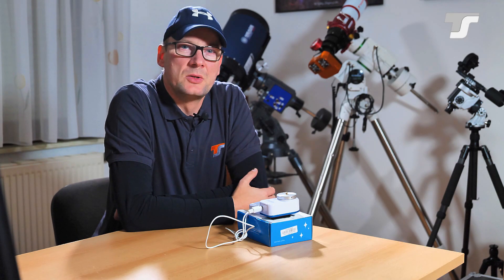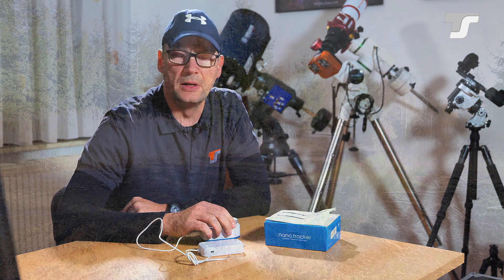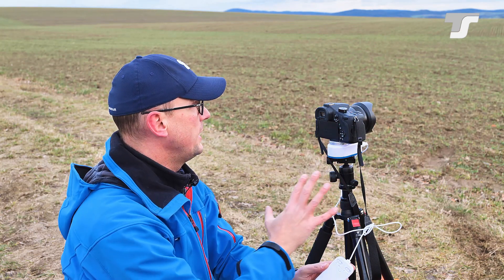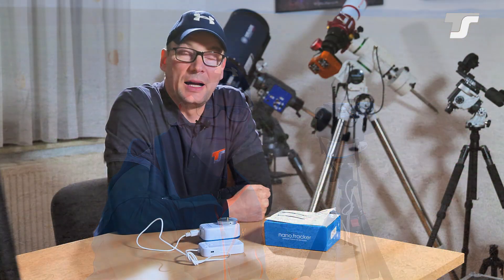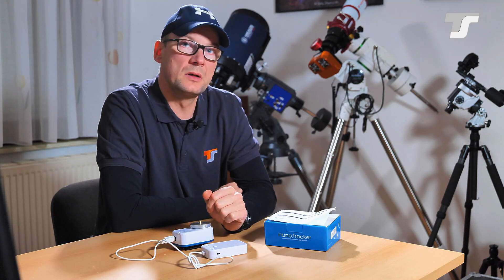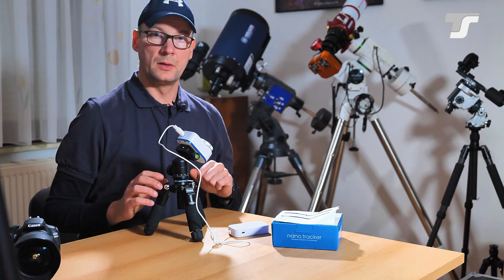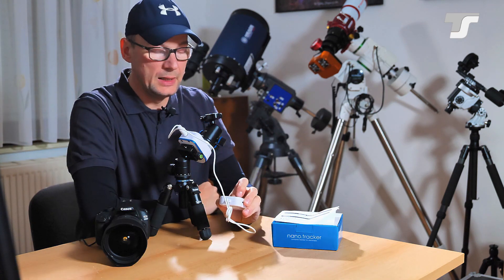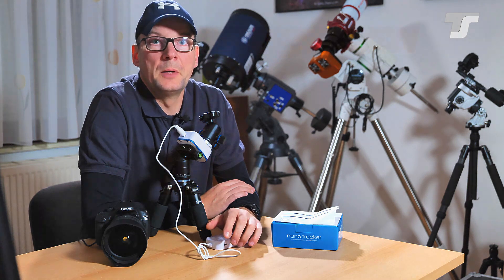TS-Optics Nanotracker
Heute präsentieren wir Euch ein Video über die Verwendung von unserem TS-Optics Nanotracker.
Der TS-Optics Nanotracker von Teleskop Service ist die kleinste astronomische Nachführung für perfekte Astrofotos.
Wir empfehlen den NanoTracker für alle Spiegelreflexkameras und Systemkameras mit Weitwinkel-,
oder leichten Teleobjektiven, bis maximal 2 kg.
Alle Vorteile im Überblick:
- Wiegt nur 350 Gramm und passt in jede Fototasche
- Mit Fotostativen und Kugelköpfen problemlos kombinierbar
- Schnelle und einfache Einnordung dank des eingebauten Polpeilers
- Stromversorgung über Mini-USB Anschluss, über optionale Powerbank oder Standard Batteriebetrieb
- Verschiedene Geschwindigkeiten (1/2 oder 1x oder bis 50x Sterngeschwindigkeit) möglich für Timelapse oder Sternaufnahmen mit Vordergrundmotiven
- Guter Schrittmotor für eine genaue Nachführung
- Umschaltbar für nördliche / südliche Halbkugel
- Der NanoTracker trägt bis 2 kg
- Qualität aus Japan.
Today we present you a video about the use of our TS-Optics Nanotracker.
The TS-Optics Nanotracker from Teleskop-Service is the smallest astronomical tracking device for perfect astrophotos.
We recommend the NanoTracker for all SLR cameras and system cameras with wide-angle or light telephoto lenses, up to 2kg.
All features:
- Weighs only 350 grams and fits in every photo bag
- Can be easily combined with photo tripods and ball heads
- Quick and easy adjustment thanks to the built-in pole direction finder
- Power supply via Mini-USB connection, via optional powerbank or standard battery operation
- Different speeds (1/2 or 1x or up to 50x star speed) possible for timelapse or star images with foreground motifs
- Good stepper motor for precise tracking
- Switchable for northern / southern hemisphere
- The NanoTracker carries up to 2 kg
- Quality made in Japan

Video Credits:
Teleskop-Service Ransburg GmbH
Von-Myra-Straße 8
85599 Parsdorf
Germany